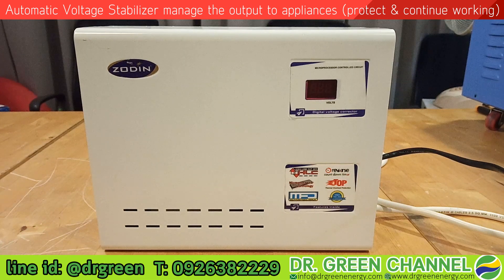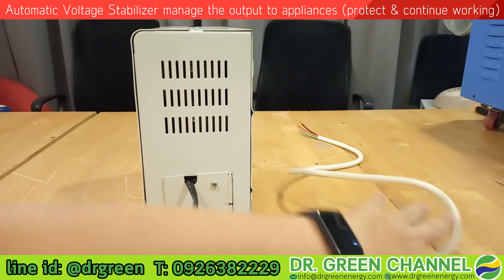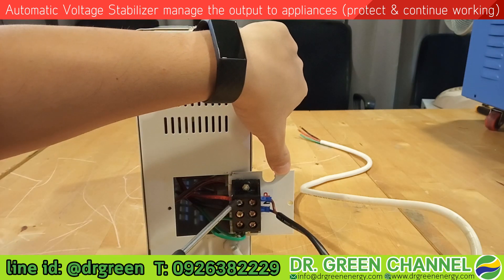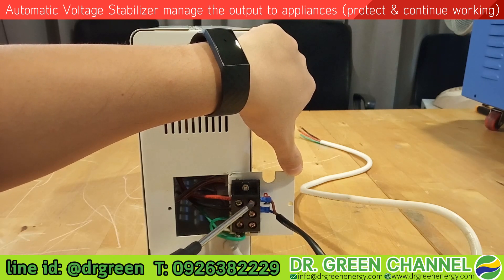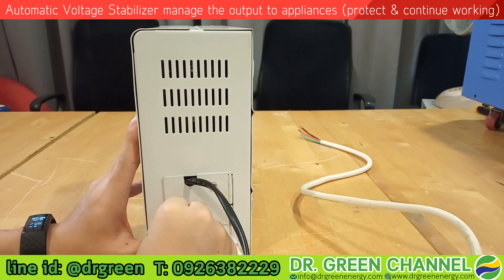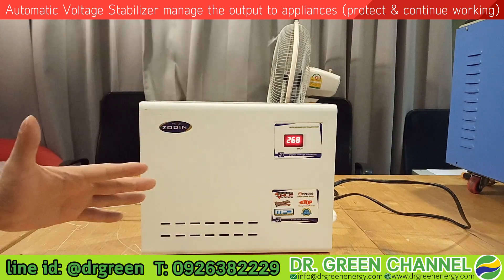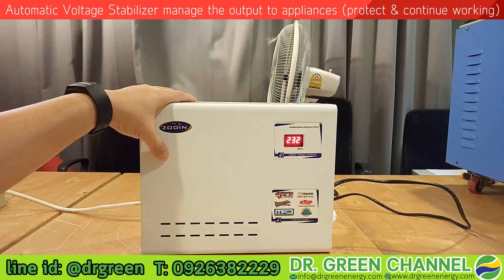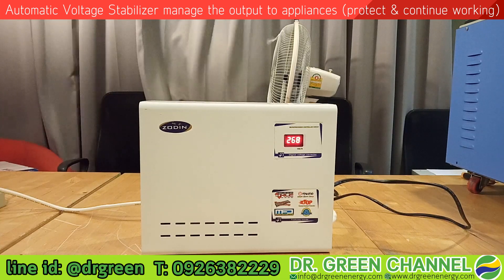Dr. Green Energy - Demo of Stabilizer for Air-Con (Protect & Continue Working for Air-Con)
If your home cannot power-on the Air-Con or Air-Con is faulty very often. The automatic voltage stabilizer for AIR-CON can help you. We have the solution.

Automatic Voltage Stabilizer for Air-Con, supporting up to 2 Tons for 24000BTU. No more repair for the Air-Con, the automatic voltage stabilizer will protect your AIR-CON and adjust the voltage automatically. Even low or high voltage coming from the main supplies, it can adjust the output voltage to AIR-CON. So, your AIR-CON will be continuously working and no more faulty from too low and too high incoming voltage any more.

🎉โปรฯ 9.9 ตั้งแต่วันนี้ จนถึง 9 กันยายน 2562 นี้🎉
💝เครื่องปรับแรงดันไฟฟ้าอัตโนมัติ สำหรับแอร์ 24000บีทียู อึด ทน จากอินเดีย🇨🇮
🛒พิเศษราคา 3,900 บ.✅ส่งฟรี ✅เก็บปลายทาง

📞 สอบถามเพิ่มเติมได้ที่ 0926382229 และ 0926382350